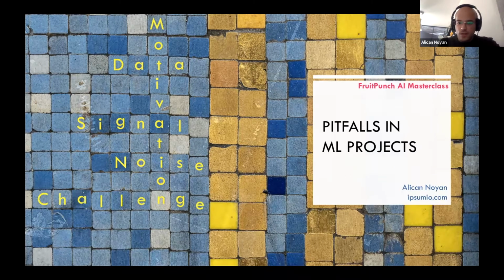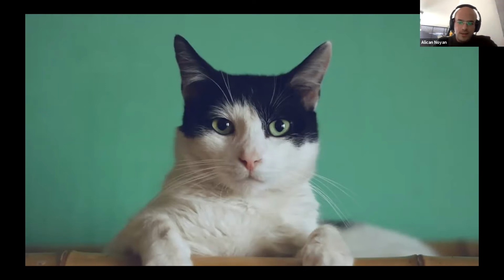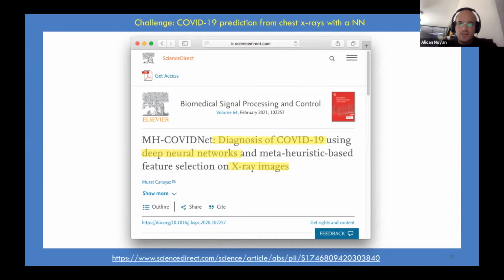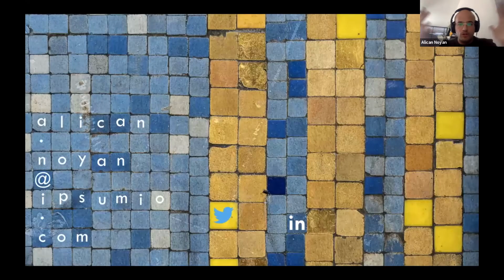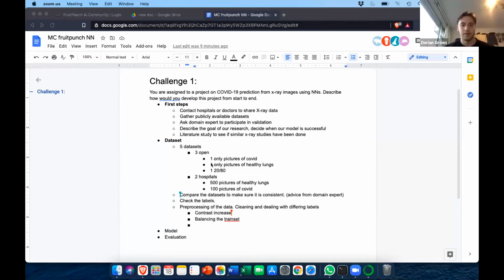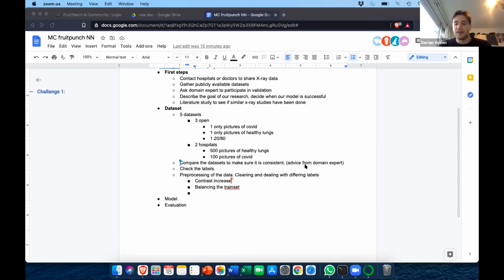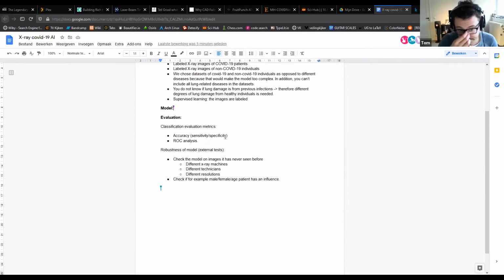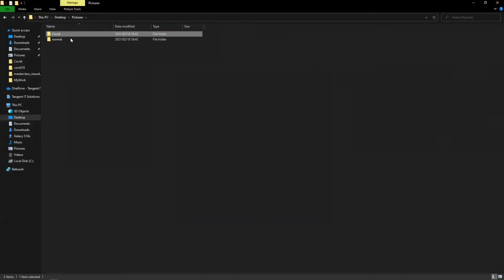Pitfalls in ML Projects by Alican Noyan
In this masterclass, Alican Noyan (founder of Ipsumio) will discuss the pitfalls that you will encounter in machine learning projects. When we want to apply machine learning techniques to a specific domain, we also need domain knowledge. Without the domain knowledge, the results of your project may be misleading or the wrong conclusions could be made. Alican also discusses the composition of data:  Data = Signal + Noise. We try to fit the signal, but this is not always an easy task! What is the signal? Is the signal even present in your data? Do I have correlated noise?